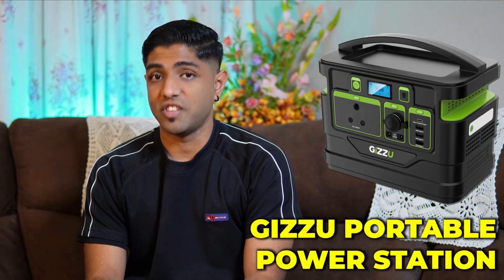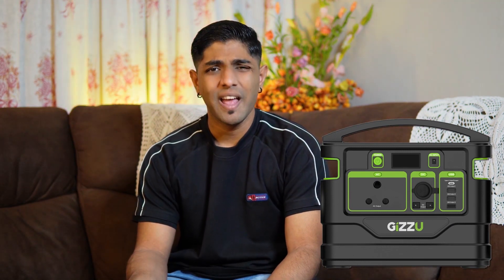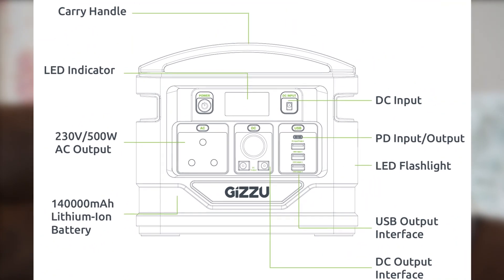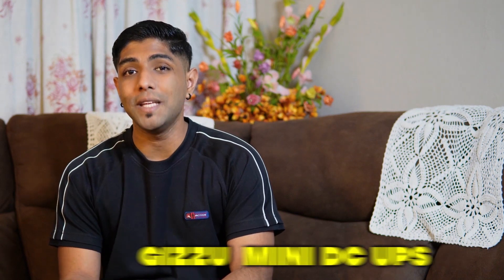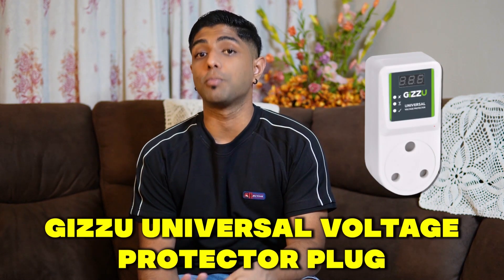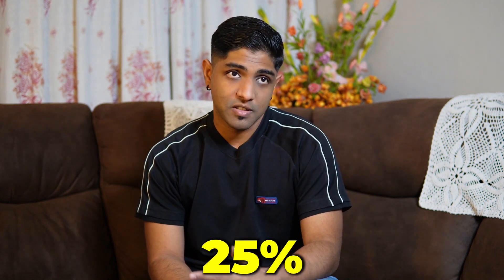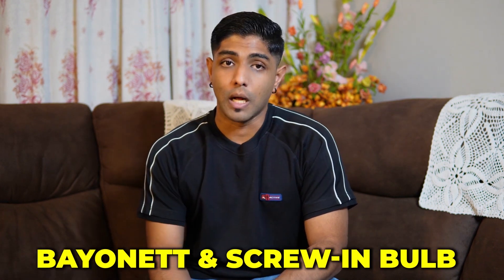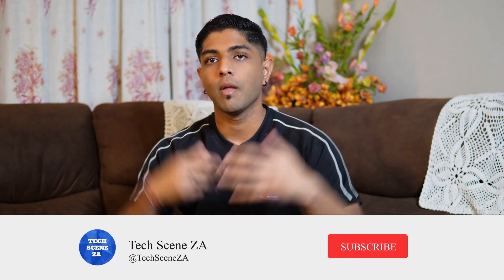Top Loadshedding Tech to keep an eye out for on Takealot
Welcome to Tech Scene ZA, today we're looking at Some of the Tech you need to keep an eye on to counter act your Loadshedding Woes

Gizzu Portable Power Station 1 x 3 Prong SA Plug Point

Gizzu Mini POE DC UPS  and Gizzu  Mini DC UPS